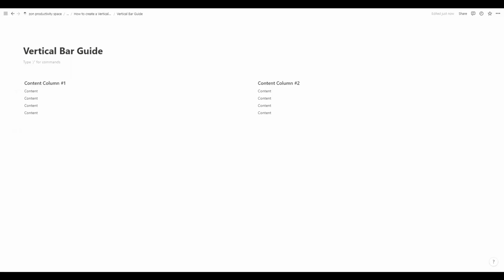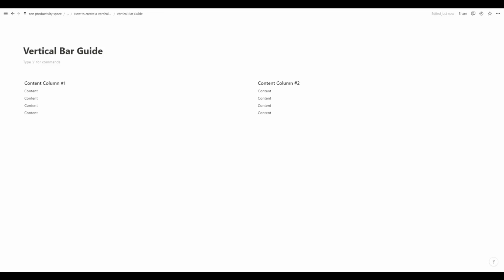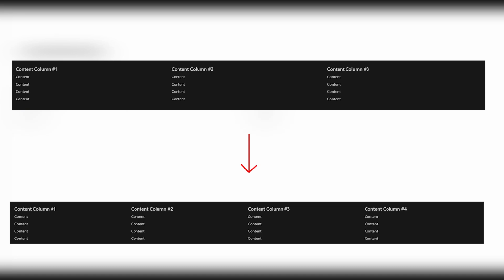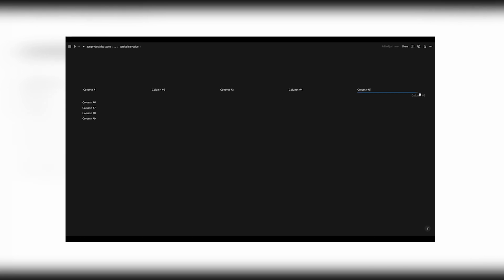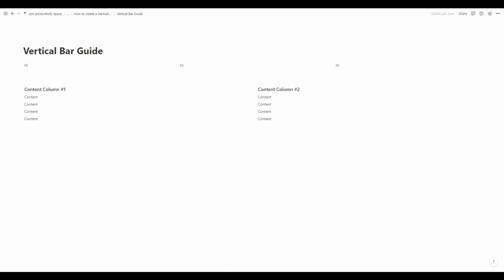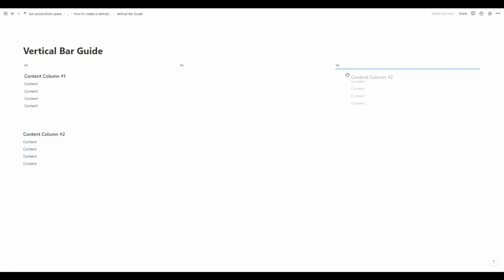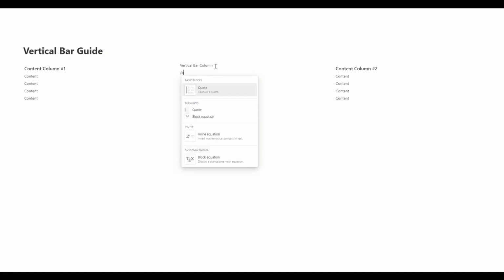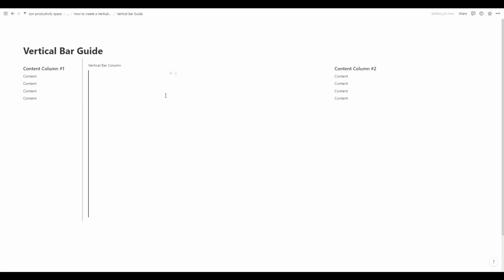Notion How-to: Vertical Bars on Notion (Beginners Guide to Notion)